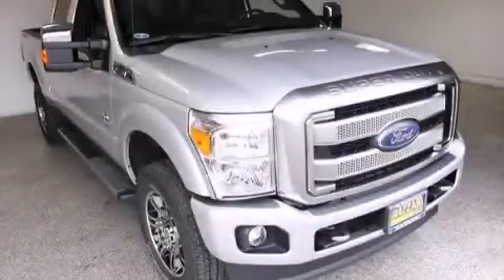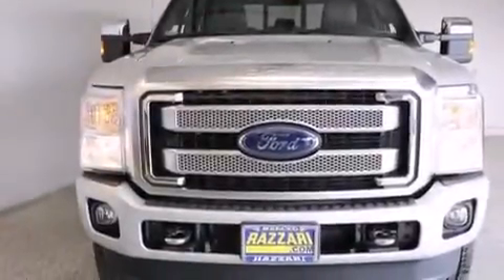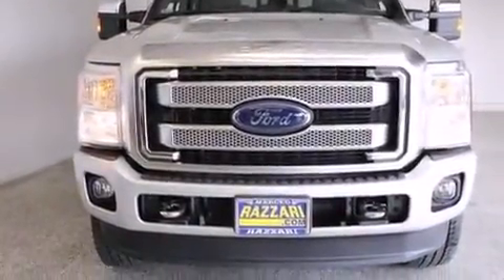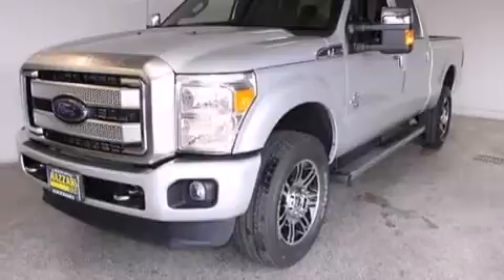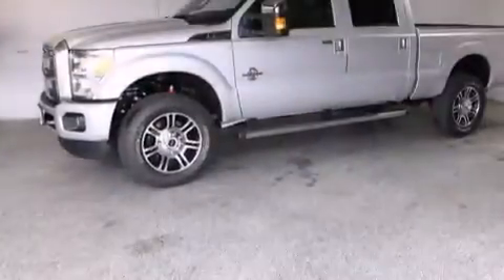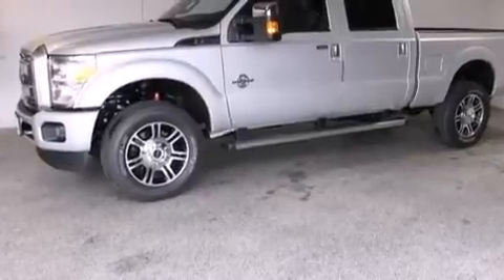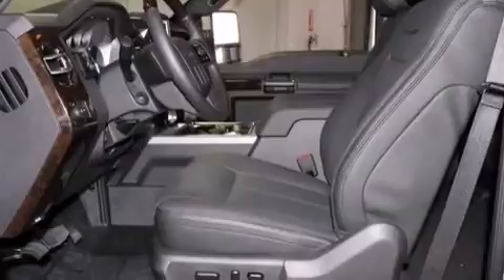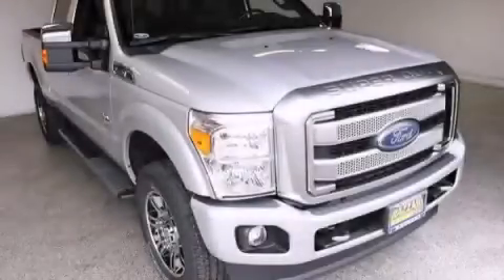2015 Ford Super Duty Merced CA 95340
We have been honored to serve the Merced CA area , we promise that your experience at our dealership will exceed your expectations ! Year : 2015 Make : Ford Model : Super Duty Engine : Intercooled Turbo Diesel V-8 6.7 L/406 Trans .